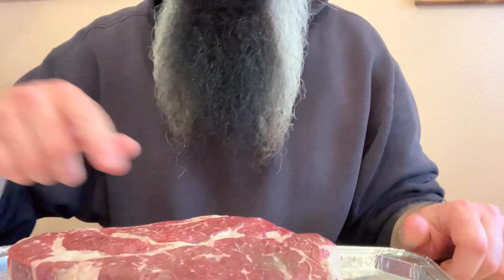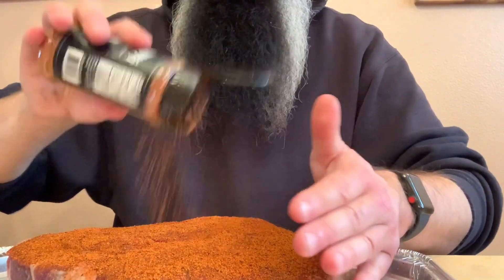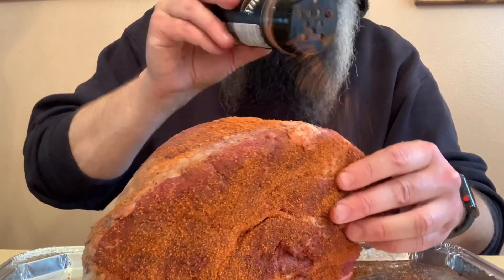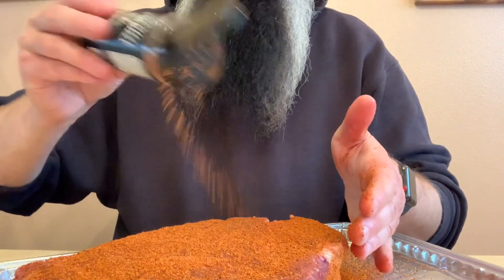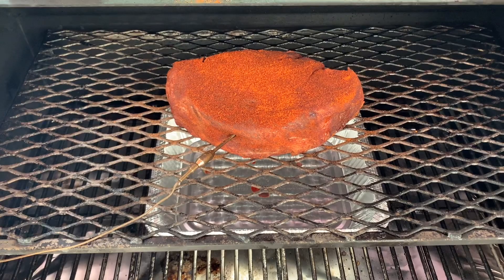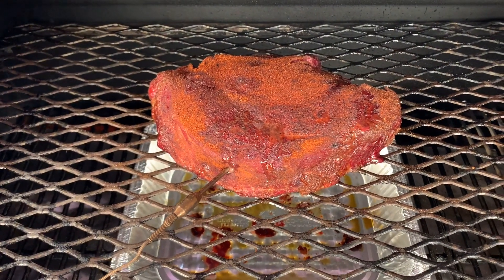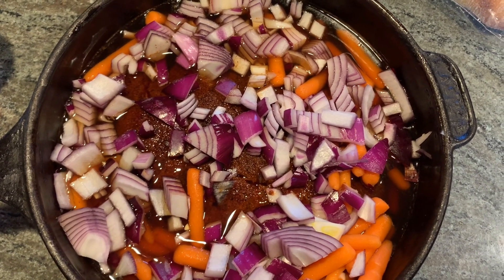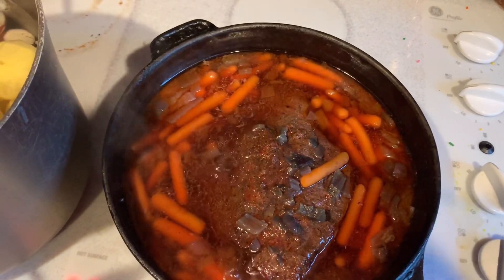Smoked Pot Roast On The Yoder YS640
I show you how I make smoked Pot Roast. I was cooking on the Yoder YS640 pellet grill with Smokering Oak, Cherry and Hickory blend.